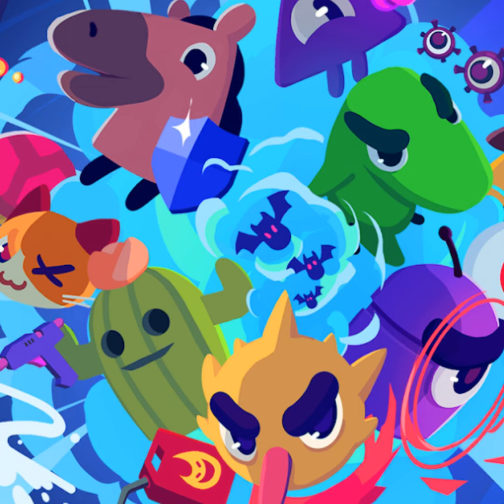Game Review: Boom Slingers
In this episode Scott shares his review of the game Boom Slingers. Find out about the title, its features, and whether it's worth your time.

Follow AndroidGuys